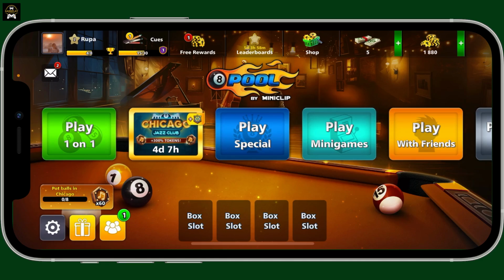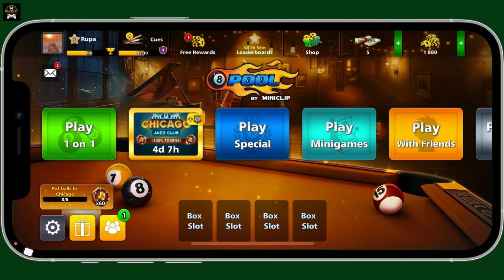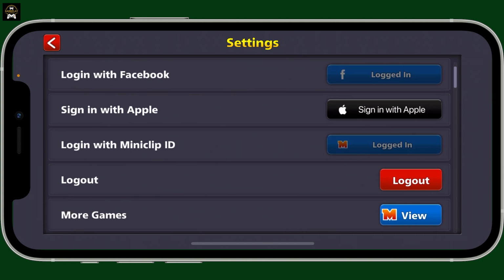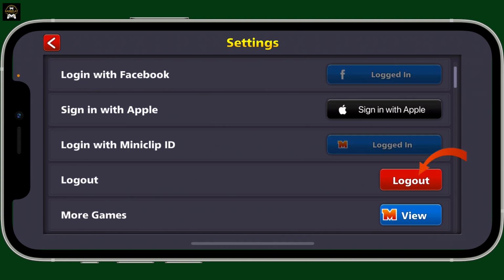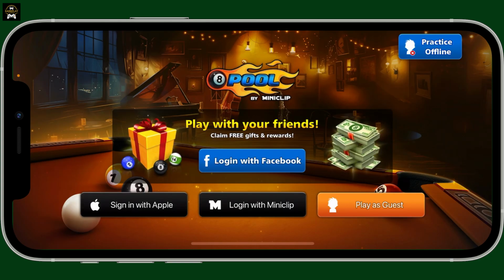How to Logout of 8 Ball Pool Application? Sign out of 8 Ball Pool Application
Looking to log out of your 8 Ball Pool account? This quick and easy tutorial will show you how to safely logout of the 8 Ball Pool app on your device. Whether you’re switching accounts or securing your gameplay, follow these simple steps to log out hassle-free. Watch now and manage your account settings like a pro!